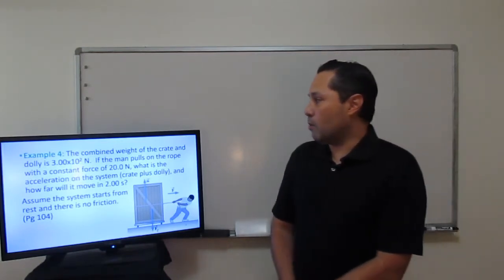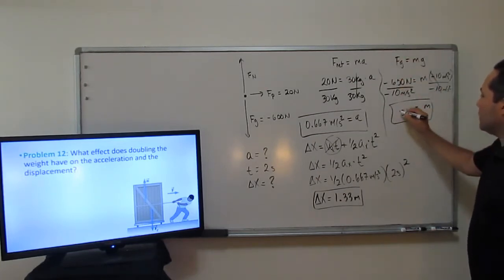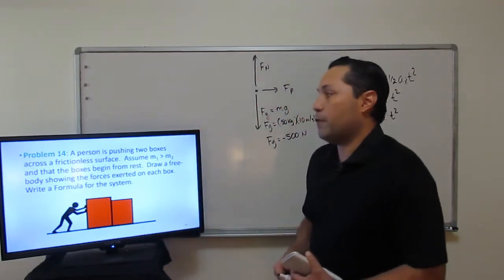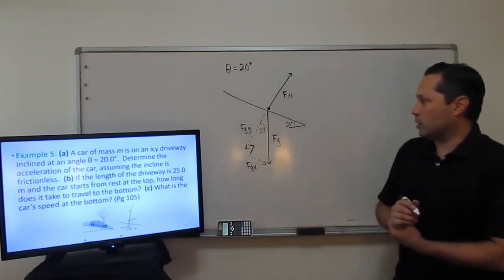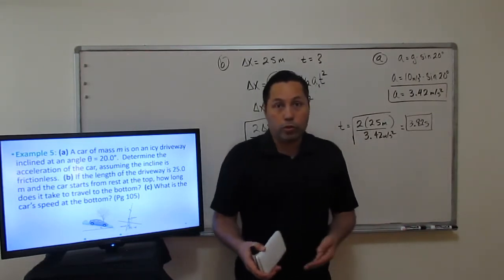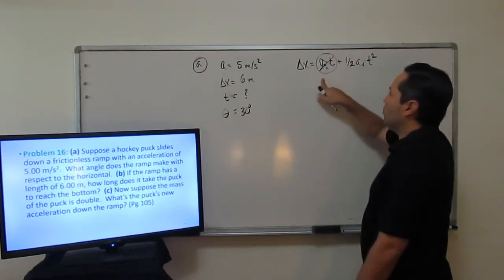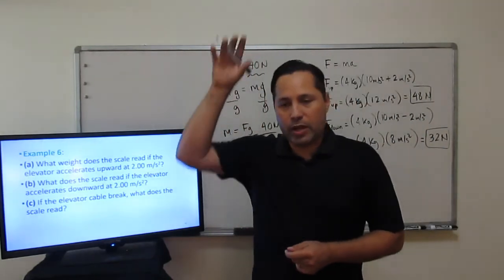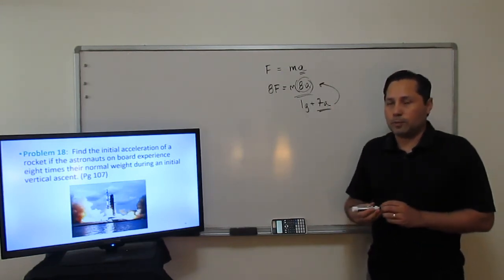Week 8 - AP Physics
Applications of Newton's Third Law